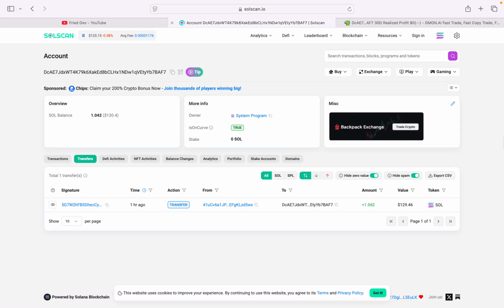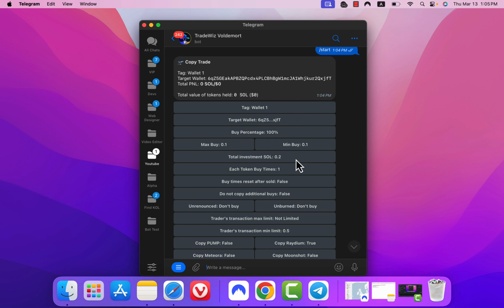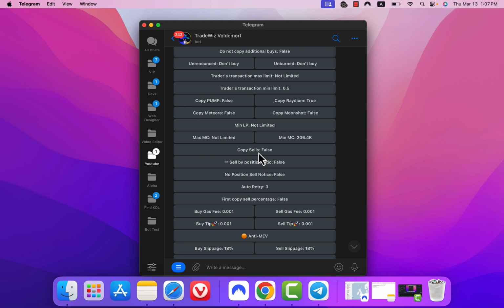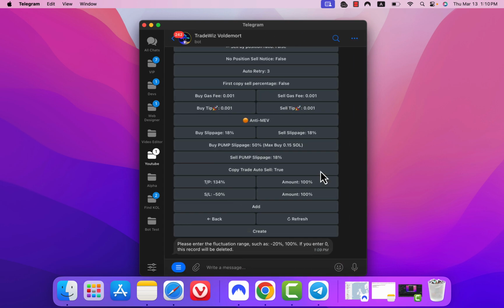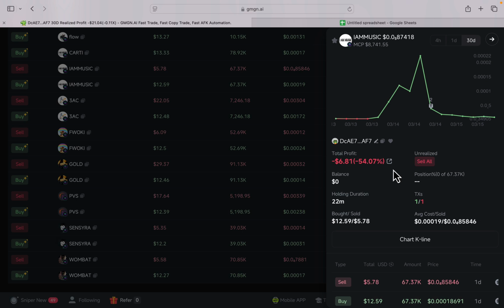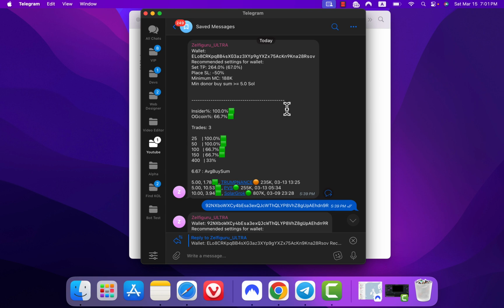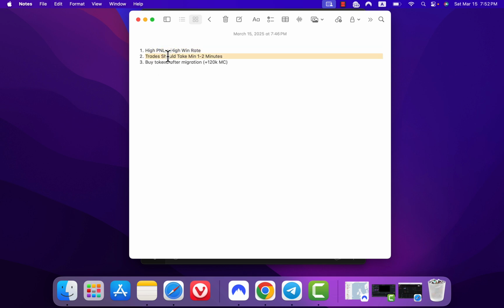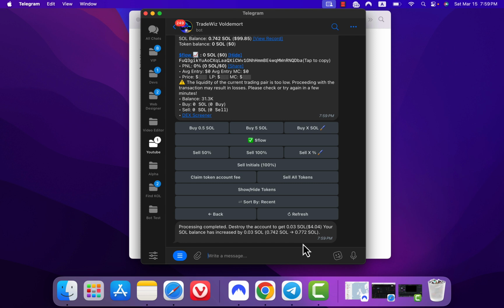1 To 10 SOL Copy Trading Challenge (Live Copy Trades)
Live Copy Trading Challenge - 1 To 10 SOL With Copy Trading

In this video, I'll be doing a live copy trading challenge. I'll copy trade 20 smart and insider wallets over 48 hours to see how much money I can make or lose. You'll get to see the live trade results and find out whether this copy trading strategy actually works.